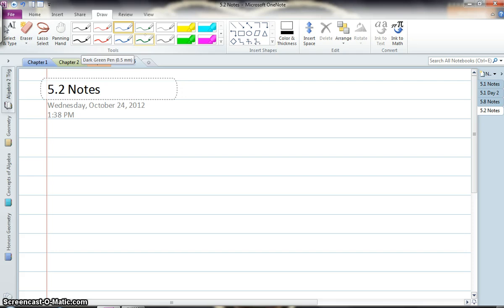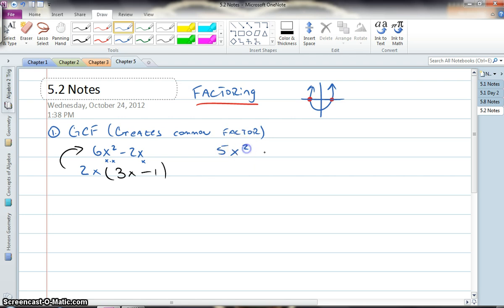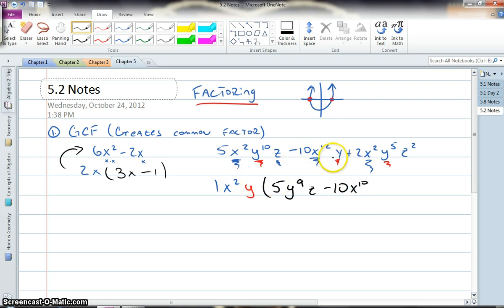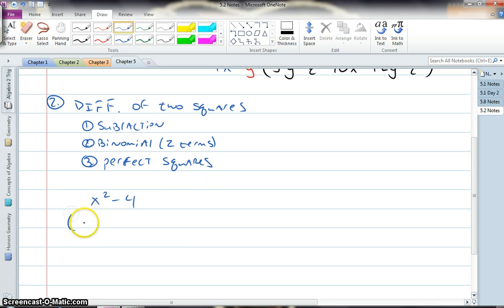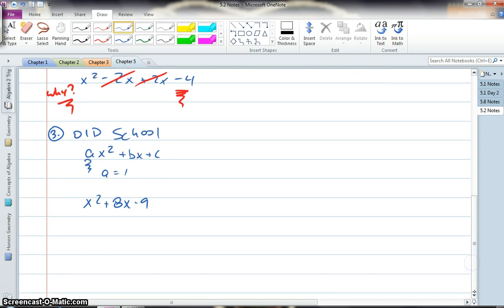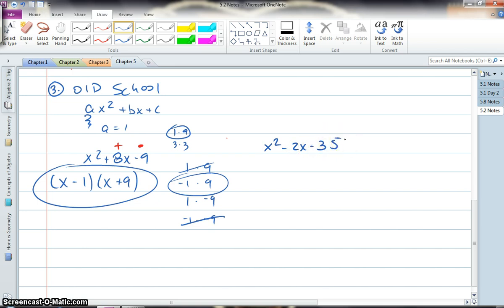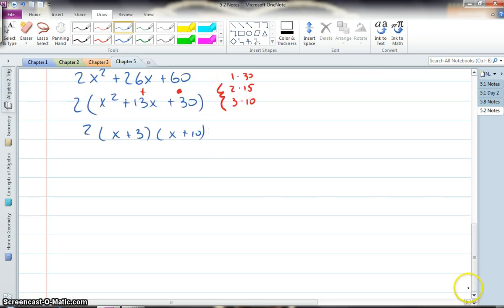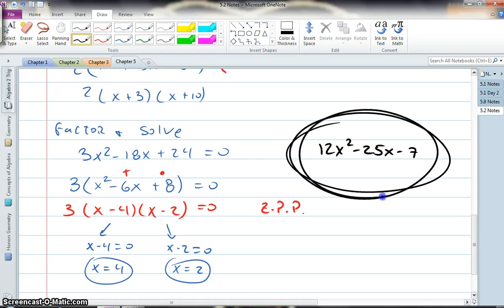Section 5 2 Video